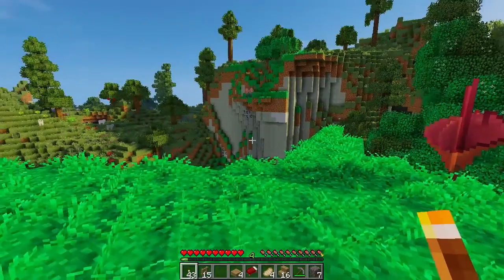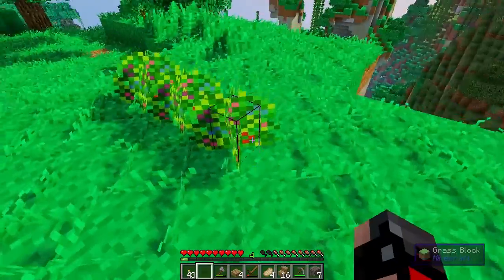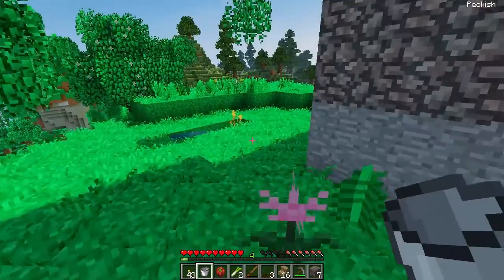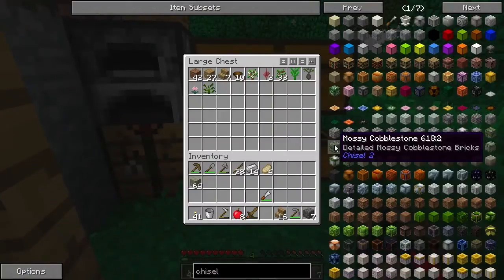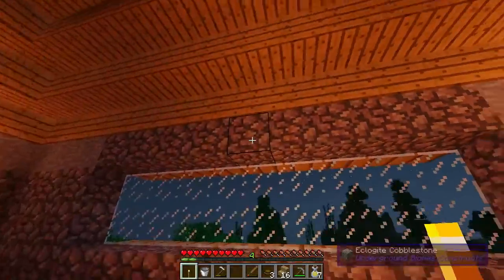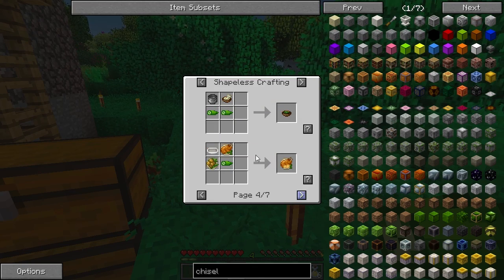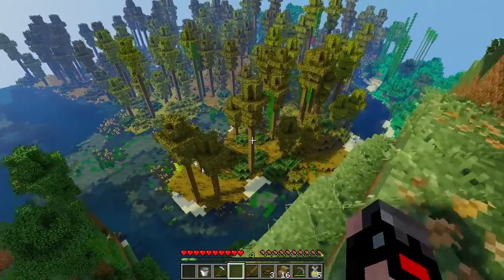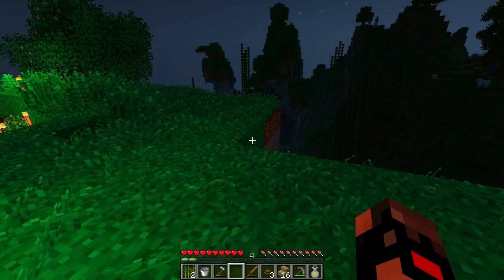How To Make A Simple Farm!!!!- Minecraft Life In The Woods Renaissance | Ep:004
In Minecraft Life In The Woods Renaissance, i show you how to build a simple starter farm, this is an easy Minecraft Farm that will produce a lot of easy vegtables and fruits for your minecraft needs. JK this farm actually sucks but its the thought that counts xD Enjoy!

Welcome to minecraft Life in the woods renaissance. minecraft Life in the woods renaissance is a minecraft modpack that focuses on the beauty of minecraft and living in harmony with nature. In minecraft Life in the woods renaissance we will explore and try to fit in with nauture. if you enjoy minecraft Life in the woods renaissance then be sure to drop a like. If you wish to see another episode of minecraft Life in the woods renaissance then let me know you enjoyed minecraft Life in the woods renaissance.